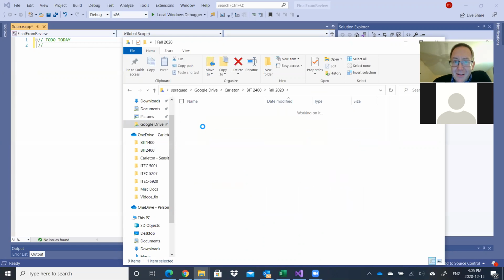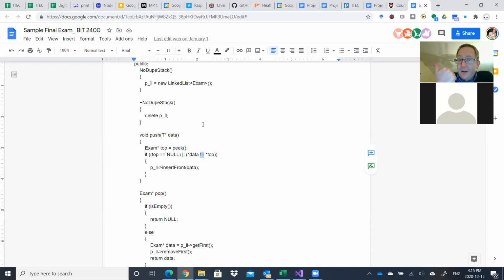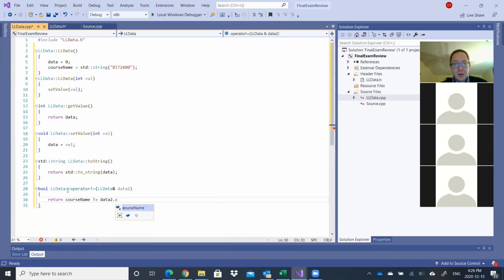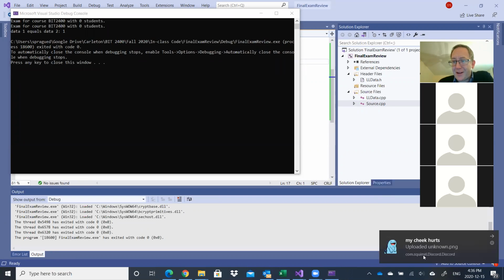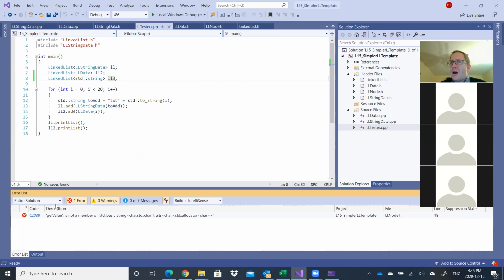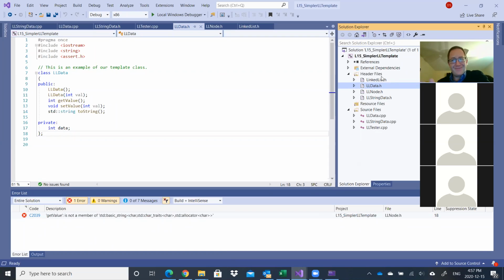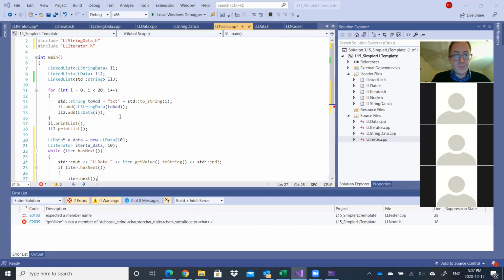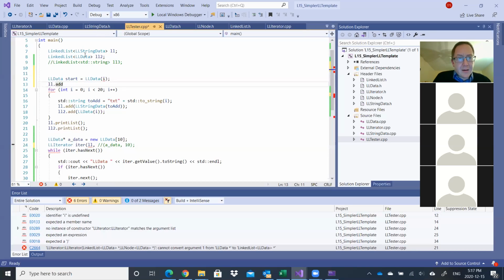Sync15 ExamReview BIT2400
The final exam review covering 1) the sample exam that I forgot about 2) templates 3) iterators (not thrilled with that one) 4) how tough this year was and 5) how much you all accomplished this year. You should be proud of yourselves. Good luck on the exam. or. break a pencil?? I have no idea what the appropriate tradition is.